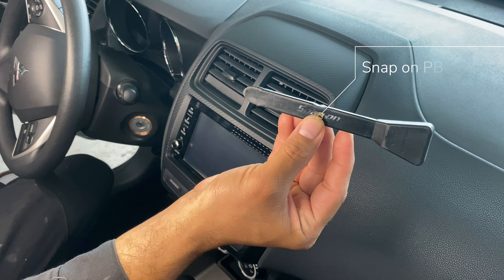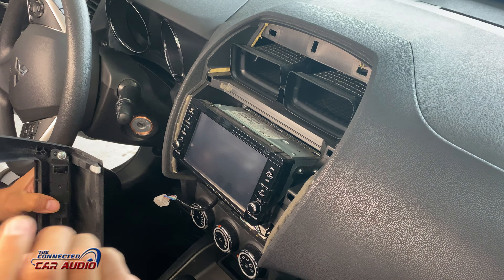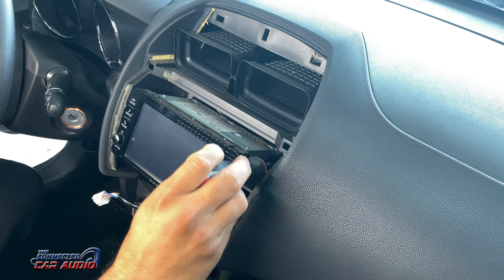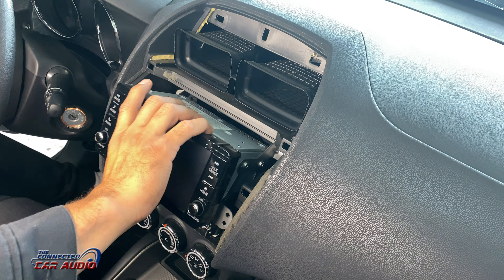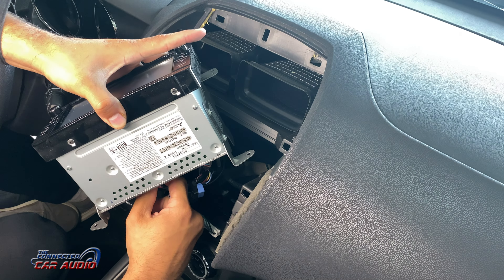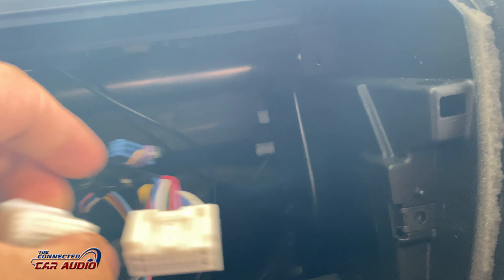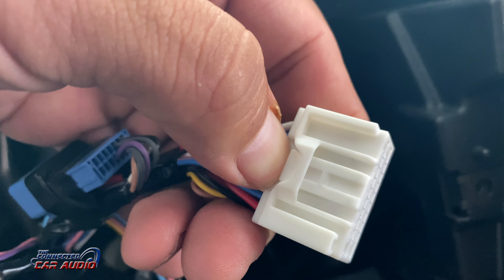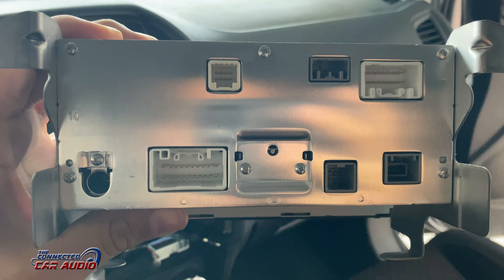How to remove factory stereo Mitsubishi Outlander 2014 and up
Recommended double din stereo replacement

If you found the video useful please hit the "like" button